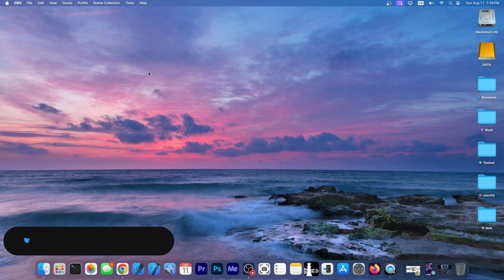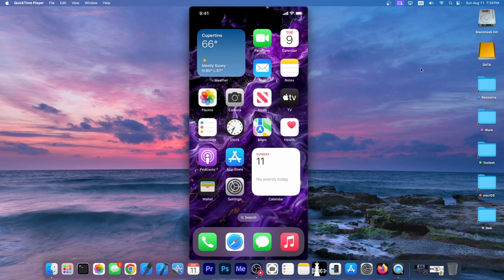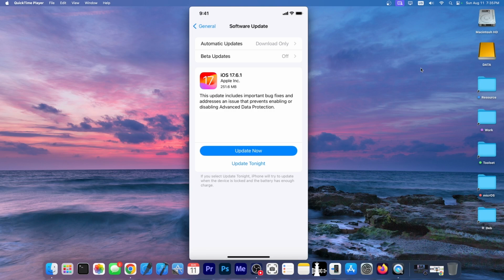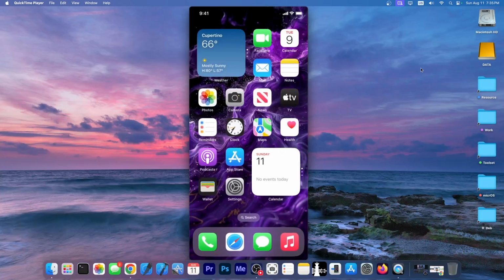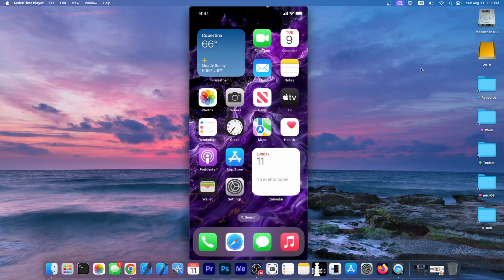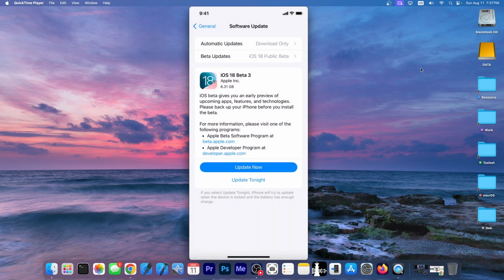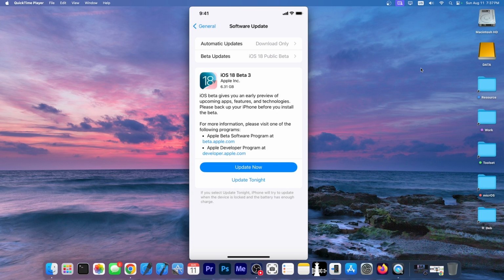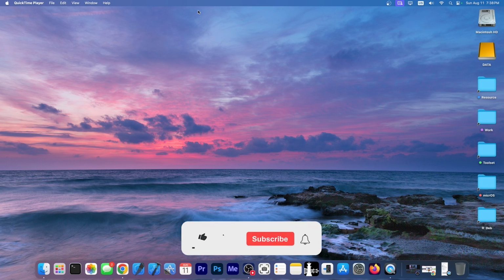How To Install iOS 18 On Your iPhone (No Computer Needed)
In today's video, we're discussing how you can install iOS 18 Public Beta without using a PC, what is the difference between iOS 18 Developer Beta and iOS 18 Public Beta, and which one should you choose.

The iOS 18 Beta brings some major changes that include Home Screen customization, a new Control Center with multiple pages, App Locking with FaceID, Passcode and TouchID, RCS support in iMessage and so much more.

~ GeoSn0w